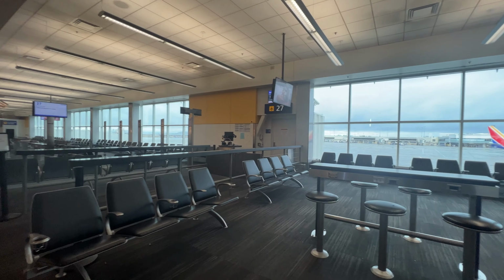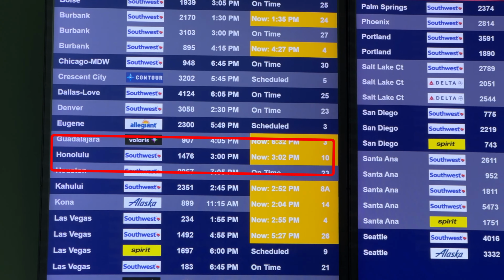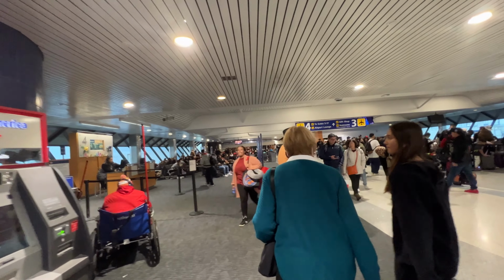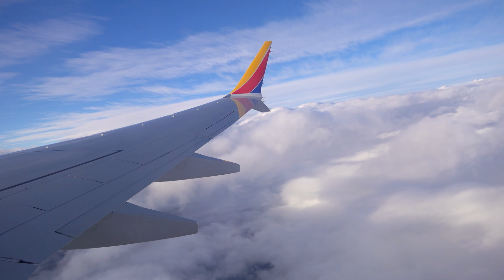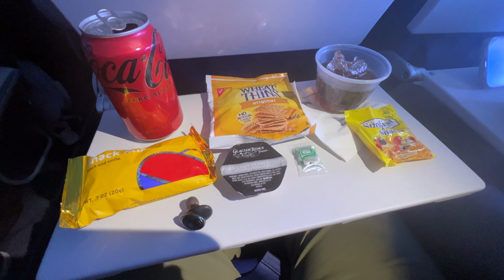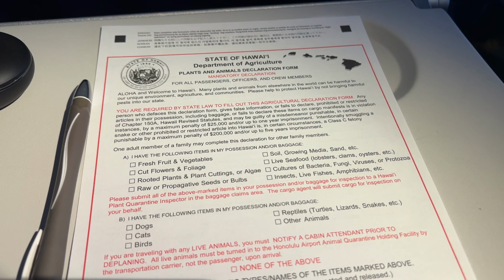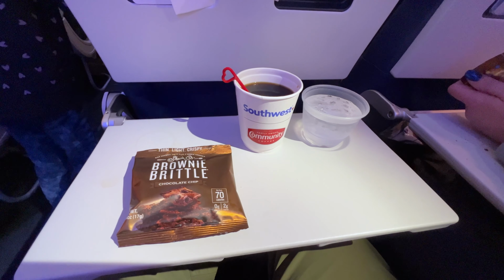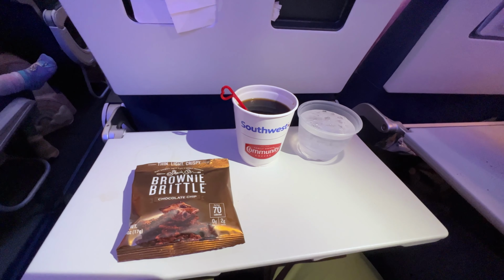See What Happened When We Flew to Hawaii With Southwest Airlines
In this video, we're sharing our Southwest Airlines travel day experience! We flew from Oakland to Honolulu, took in some amazing views of the Hawaiian Islands, and even got to explore some of the local culture.

If you're looking for a travel day vlog to check out, be sure to check out our trip report! We'll tell you all about our flights, the sights we saw, and our experiences while in Hawaii. This Southwest Airlines travel day video is sure to get you excited for your next trip!
Did you see Southwest shut down operations over Christmas? We'll I had a flight on day 1 of their restart, and I was unsure that we'd make it. Here's what happened...